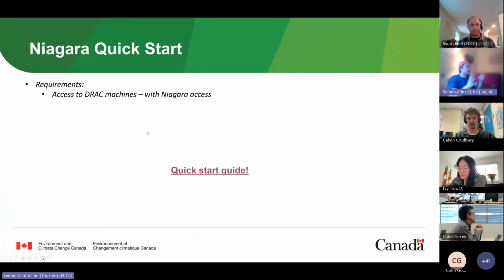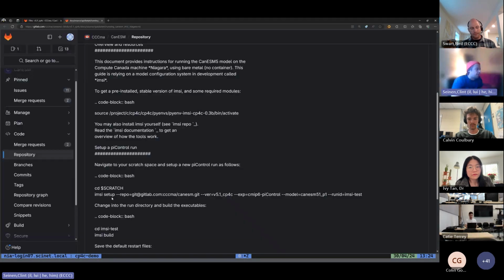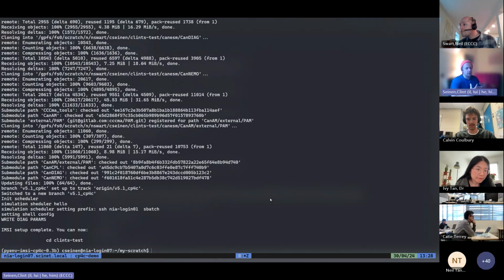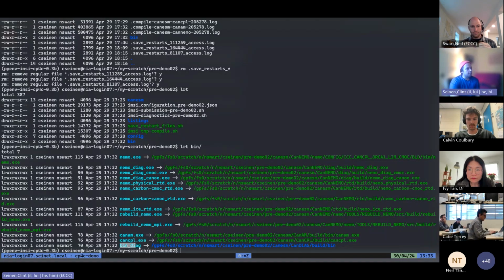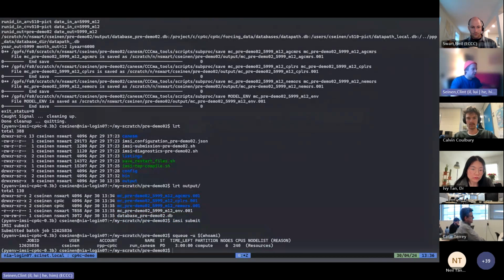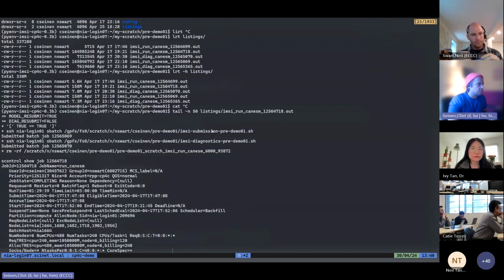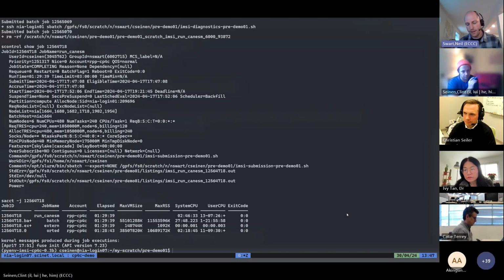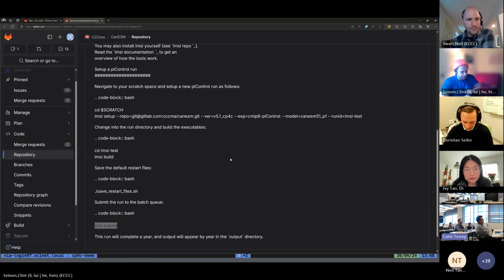Walkthrough setting up a simulation on Niagara Clint